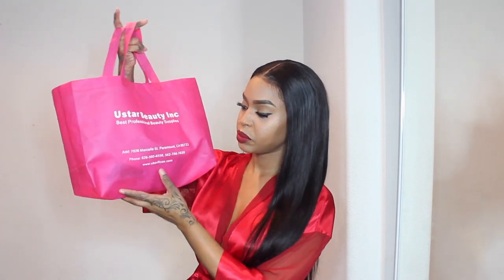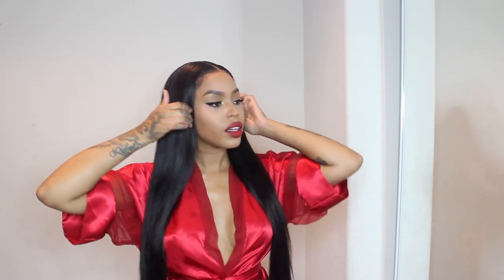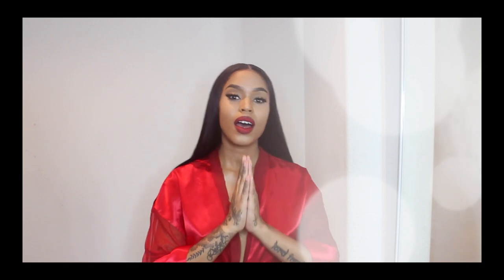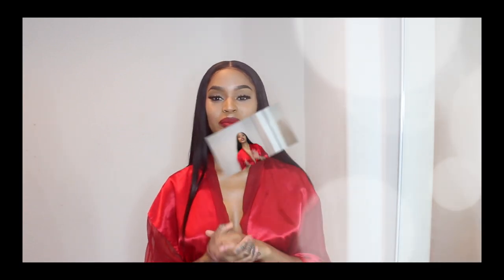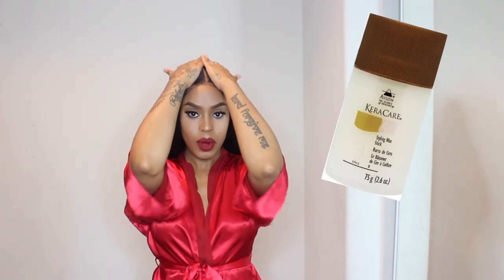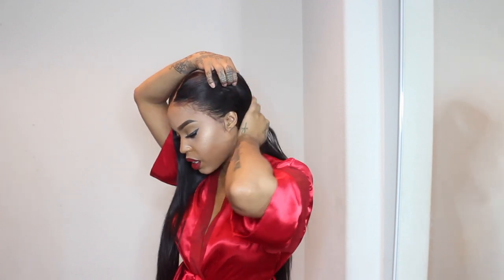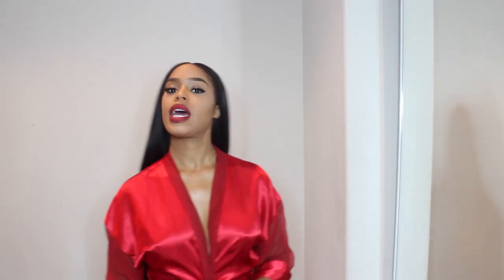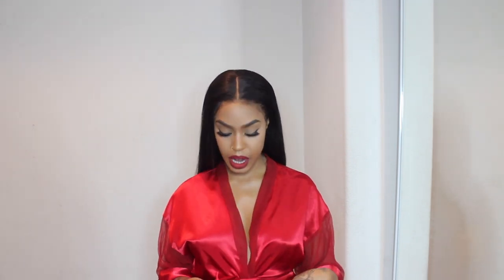30 inch Transparent lace wig ! | ft: The Ustar Beauty!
Hey Wolf gang, I hope you enjoyed this review! All info and details will be linked below.

PRODUCTS MENTIONED
Electric Hot Comb

Kera Wax Stick

Chi Flat Iron

TECH
Cannon T3i